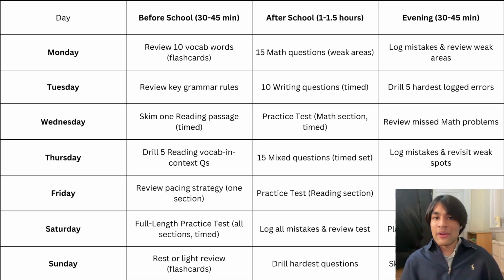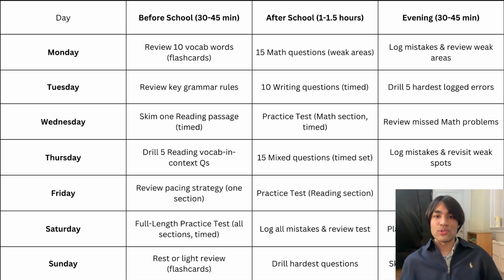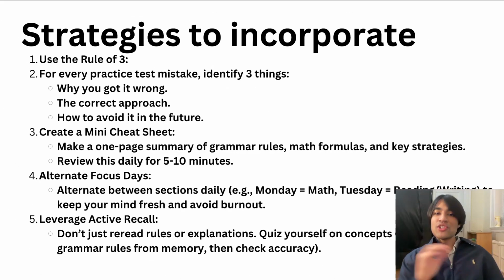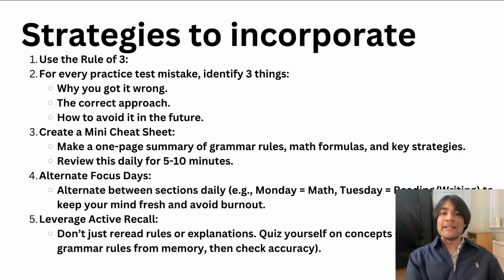My SAT Study Schedule for 2026 to Get 150+ Points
Learn how to get a 1600 on the SAT with a SAT Study Schedule! In this video, I share actionable advice so you can get a perfect 1600 score on the SAT without much studying! I hope you find these SAT tips and tricks helpful for 2026. I include tips for getting a 1600 on the SAT math, science, reading, and English sections.

⭐️ Error logging sheet, print PDF of SAT Math Desmos Hacks, Grammar Rules, and more resources